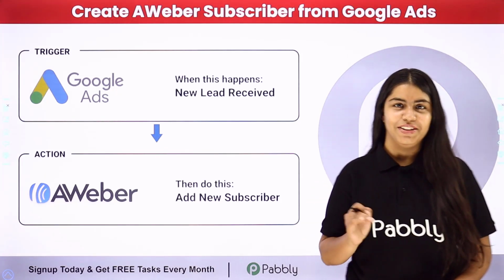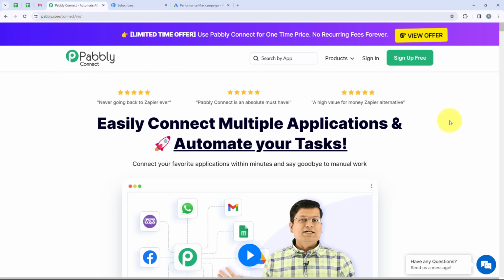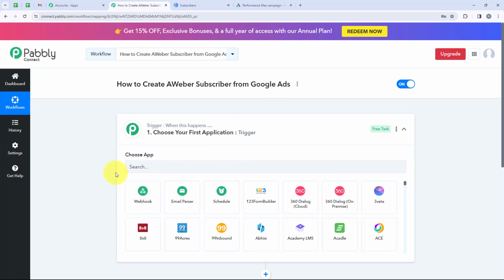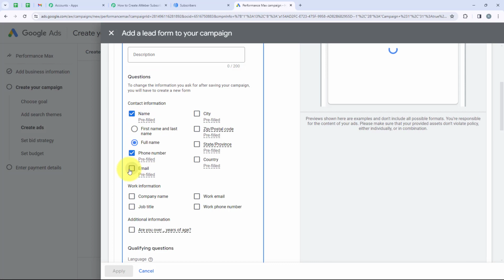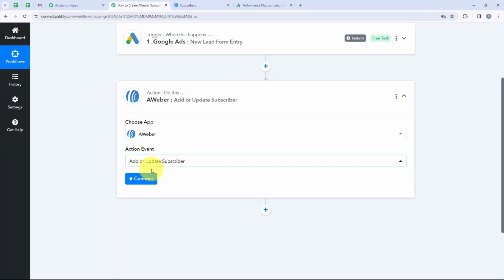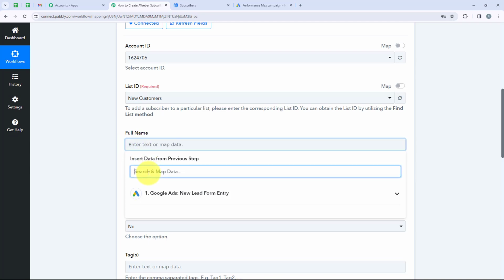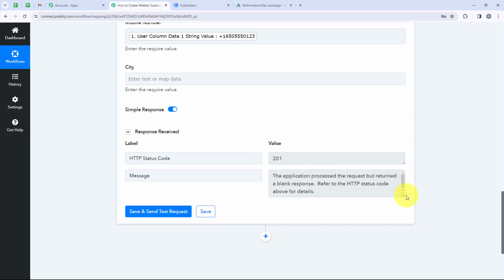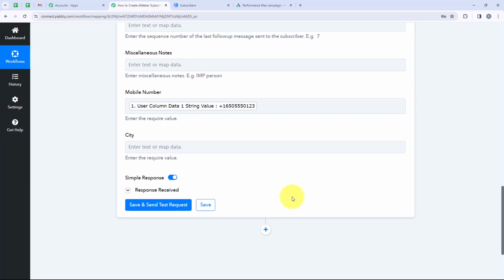How to Create AWeber Subscriber from Google Ads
In this video tutorial, you'll learn how to seamlessly convert your Google Ads leads into AWeber subscribers using Pabbly Connect. If you're running Google Ads campaigns and want to streamline your lead nurturing process by integrating them into AWeber for email marketing, you're in the right place. In this step-by-step guide, we'll walk you through the process of automatically creating AWeber subscribers from your Google Ads leads, ensuring a smooth transition and enhanced efficiency in your email marketing campaigns.

Join us as we explore the capabilities of integrating Google Ads with AWeber, empowering you to centralize your lead data and automate your email list building process. Say goodbye to manual subscriber entry and hello to automated lead conversion with this comprehensive tutorial.

Don't forget to hit the like button if you found this tutorial helpful, and leave a comment below to let us know what other email marketing integration guides you'd like to see.

1. Automation: Pabbly Connect offers automation capabilities that can help you automate mundane and repetitive tasks. This allows you to save time, money and resources.

2. Integration: Pabbly Connect provides a wide range of integrations so that you can connect different web services with each other. This helps you to create smarter workflow processes and make your business more efficient.

3. Security: Pabbly Connect takes security seriously and provides an industry-standard security system to protect your data and applications.

4. Scalability: Pabbly Connect is highly scalable and allows you to easily add new applications and services to your workflow.

 5. Cost-effective: Pabbly Connect is cost-effective and provides plans for different business sizes.